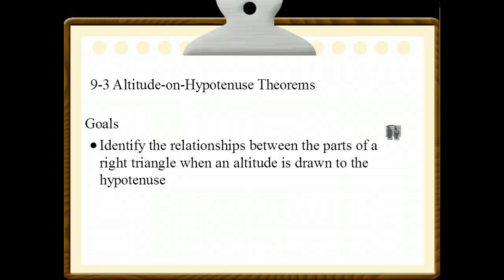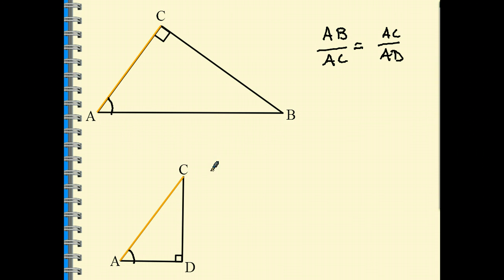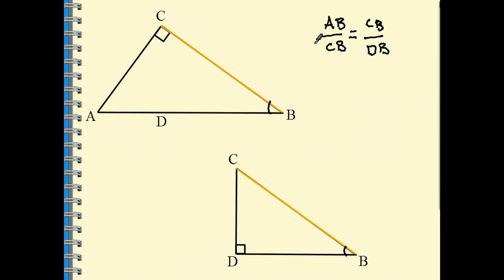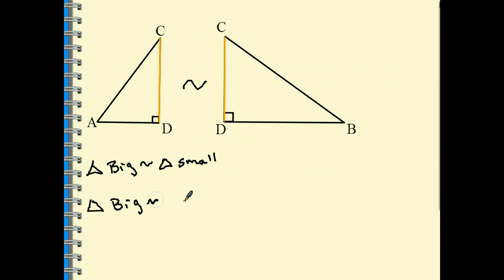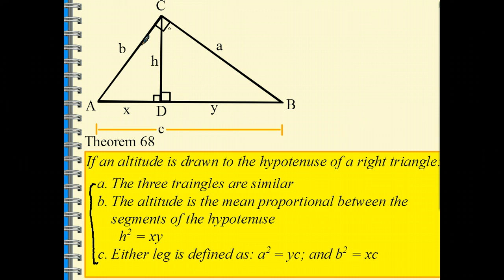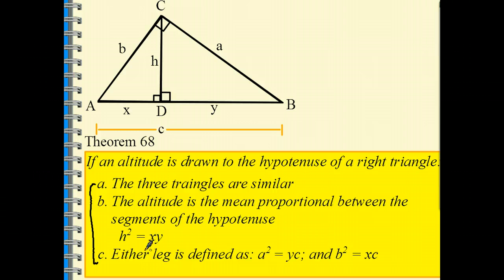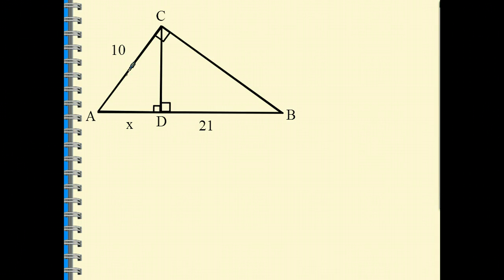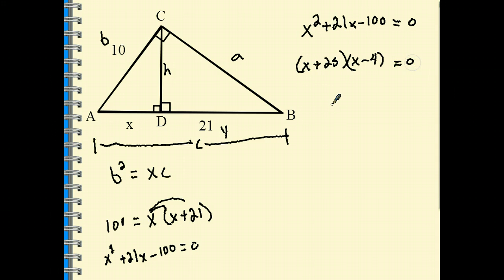9-3 Altitude-on-Hypotenuse Theorems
Proving the Altitude-on-hypotenuse theorem and practicing problems from its concequences.